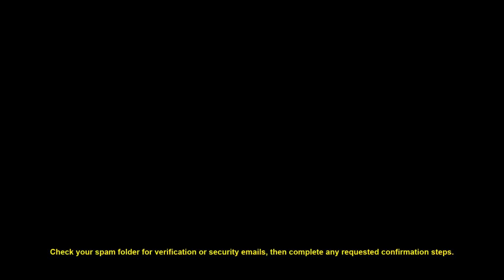How to backup your 1099 forms with IRS Free File - Beginner Guide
In this comprehensive beginner's guide, learn how to easily backup your 1099 forms using IRS Free File! Whether you're self-employed or working as a freelancer, keeping your financial documents secure is essential. We'll walk you through the step-by-step process of using IRS Free File to ensure your 1099 forms are backed up safely and efficiently. Don’t let tax season stress you out—get prepared today!